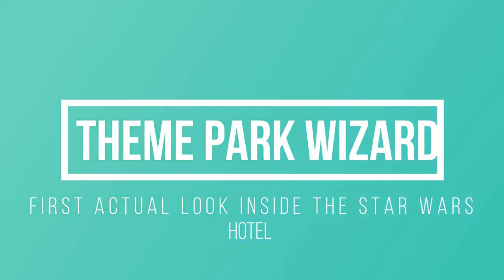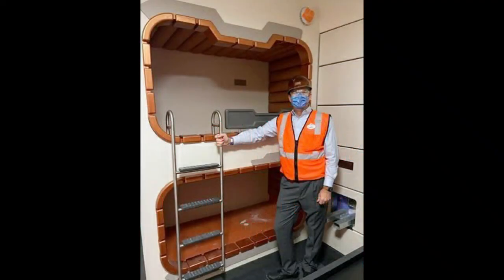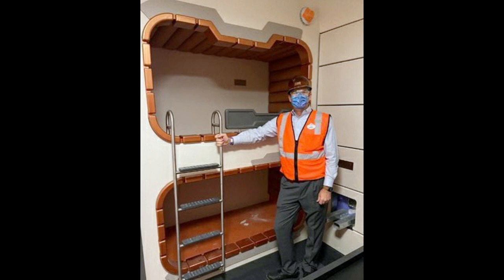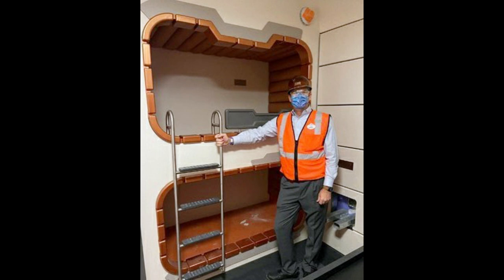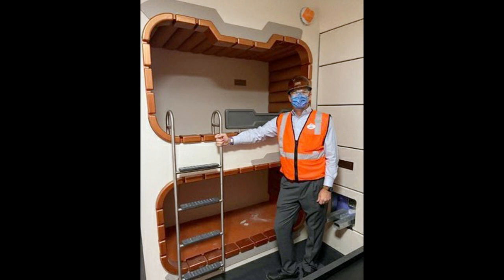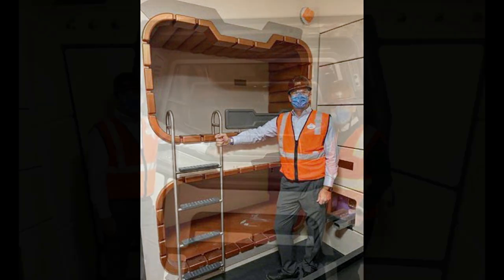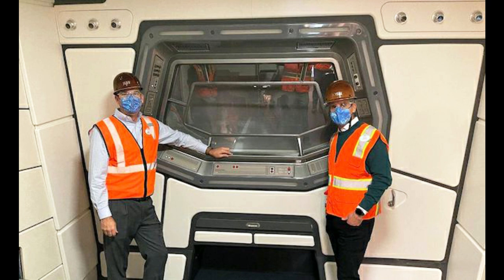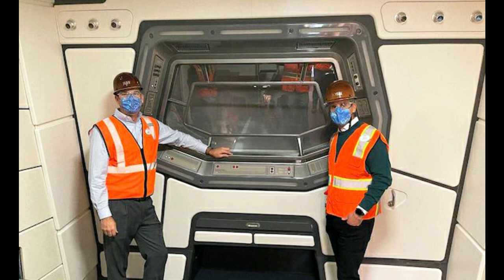First Look at Actual Images Inside the Star Wars Galactic Starcruiser | Walt Disney World Resort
disney has provided some actual images inside the starwars Galactic Starcrusier hotel opening at disneyhollywoodstudios this year!